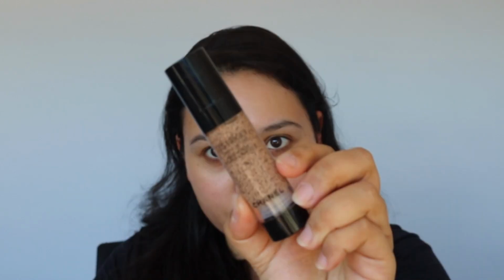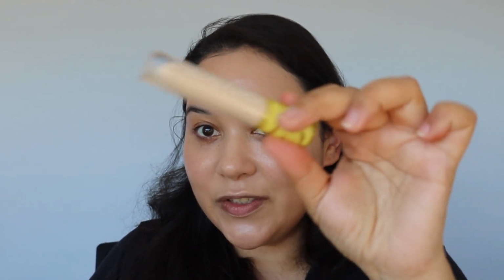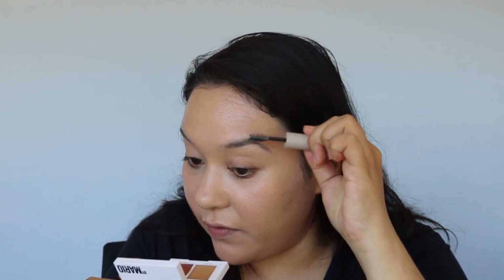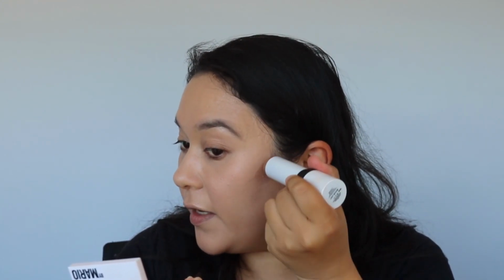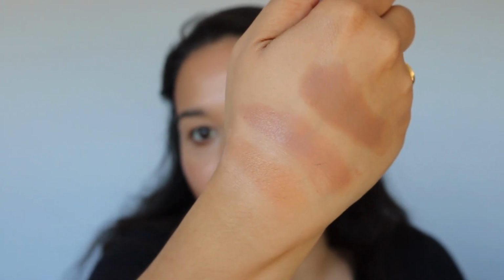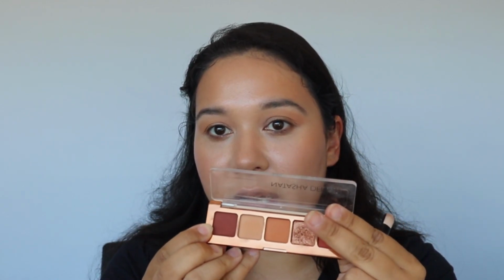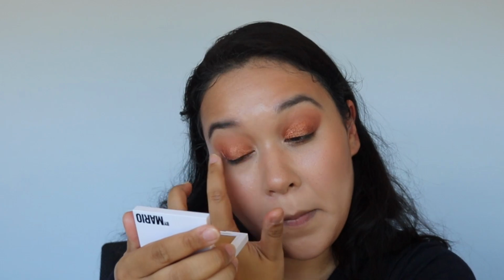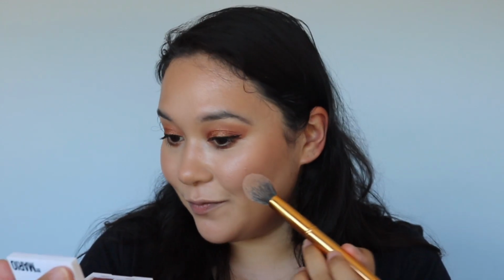⭐NEW⭐Makeup by Mario MoistureGlow Plumping Lip Serum Honey Glow & Natasha Denona Mini Bronze Palette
⭐ PRODUCTS USED⭐

FACE:
Auric Glowlust Selenite

Chanel Les Beiges Water Fresh  Complexion touch B30

Rare beauty Always an Optimist Soft Radiance Setting powder Light

EYES

Rose Inc. Brow Renew Enriched Shaping Gel Clear Fill 01

Makeup By Mario Four-Play Nudes 2 Quad

LIPS
Hindash Lip Tone Hush

MAKEUP BY MARIO MoistureGlow™ Plumping Lip Serum Honey Glow

• Age: 32
• Ethnicity: European / Asian mix
• Skin Type: Combo/oily, can be dry in the winter months.
• Skin Tone: Neutral with golden/yellow undertones

I feature products of my choosing. The products I use in these videos purchased by me. I do not accept payment and am not sponsored to make any of the videos on this channel. My opinions reflected in these videos are 100% my own.